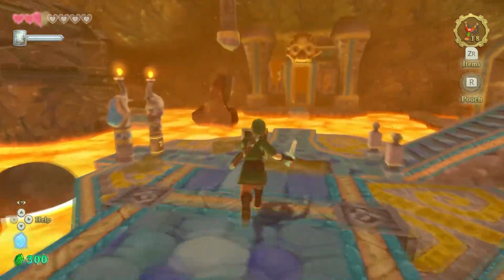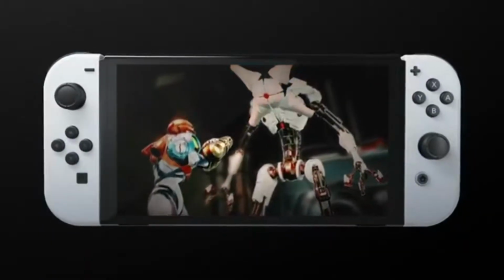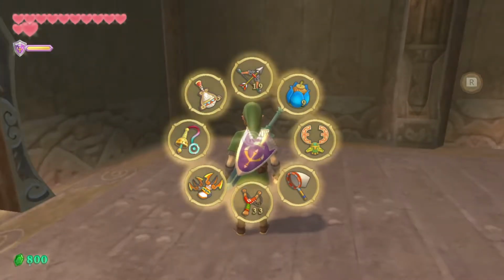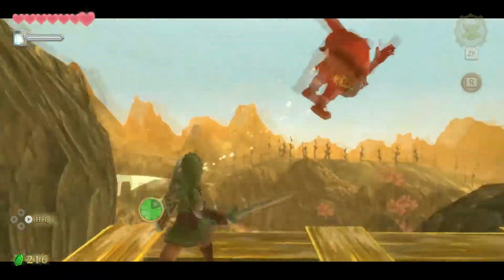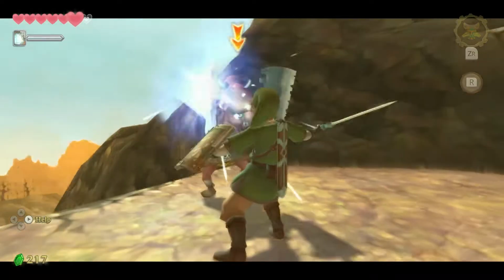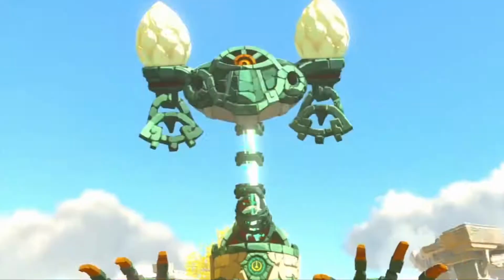Should You Buy Skyward Sword HD??| Major Pineapple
The Legend of Zelda: Skyward Sword HD has been on the Switch for about 2 months now, and over the decade its been out since its original release on the Wii it’s become very polarizing within the Zelda community, so today I want to give my take on this gem!

If you enjoyed this video, be sure to check out more!